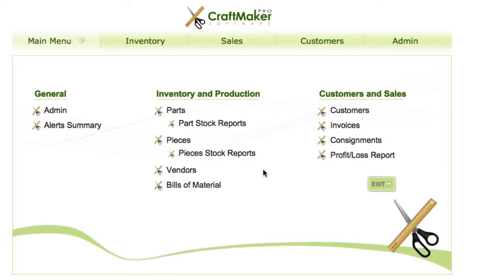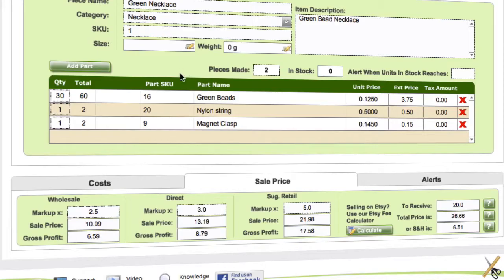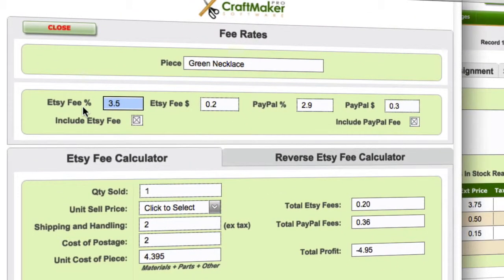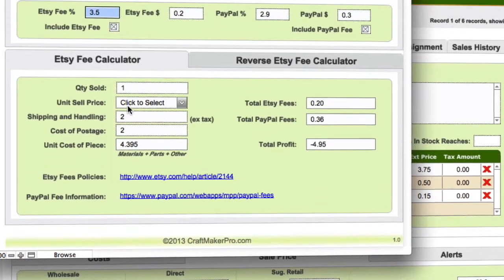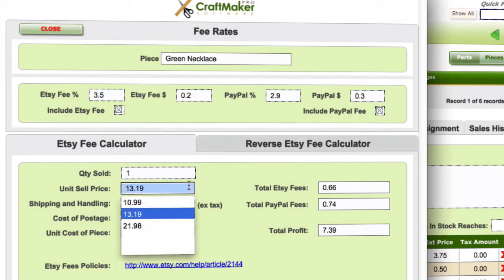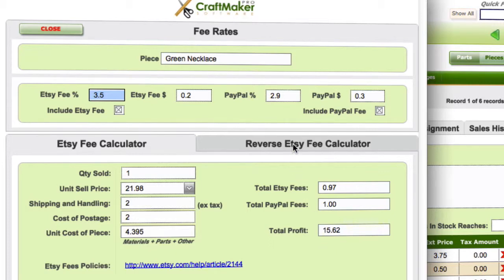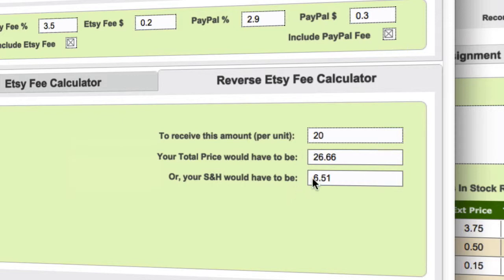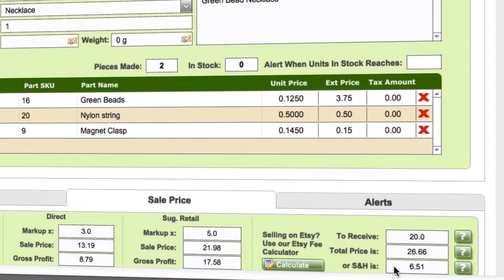How to calculate the correct price for selling your crafts on Etsy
If you are selling your craft goods on Etsy then use our calculator to make sure that you account for all fees and make a profit on your goods. If you would like to find out more about Craft Maker Pro visit our